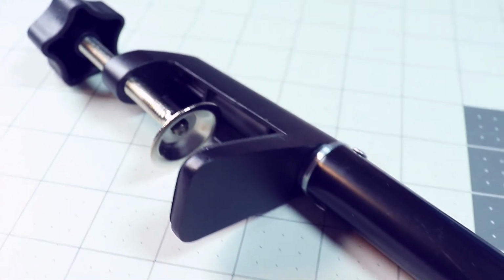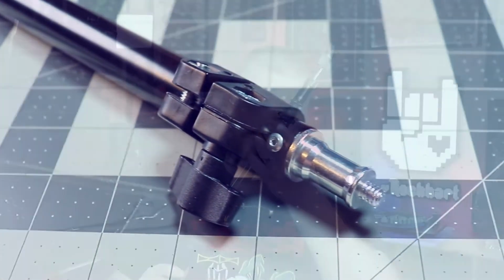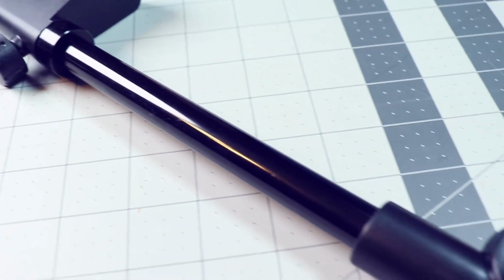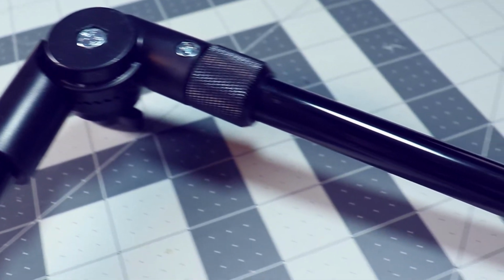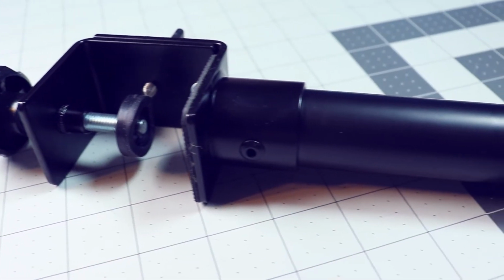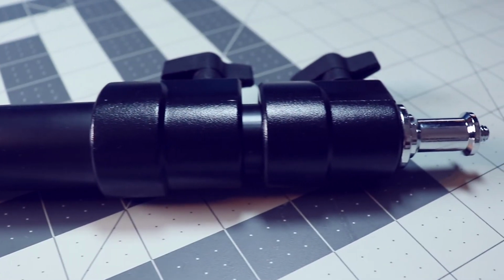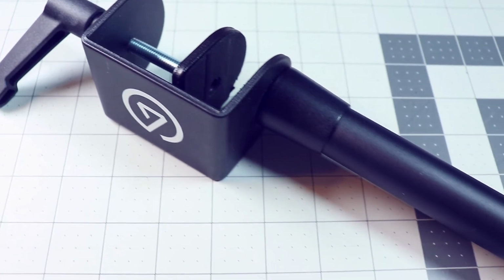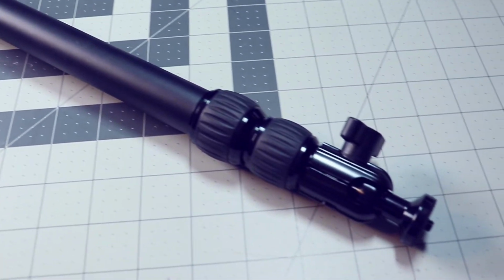Best Desk Arm for Streaming - Elgato Multi Mount Alternatives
Elgato's Multi Mount
Neewer Light Stand
Foldable Arm
Inkeltech Desk Mount

0:00 Intro
0:21 The Problem
1:17 Cheapest Option
2:27 Flexible Option
4:23 Most Comparable
5:27 Multi Mount Pros/Cons
6:31 Conclusion